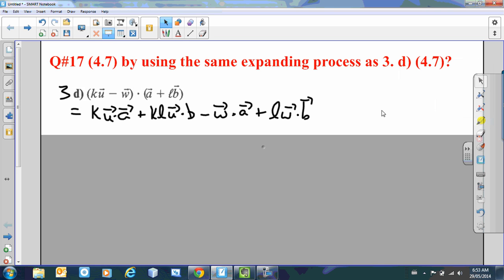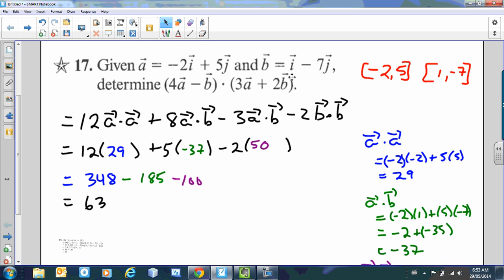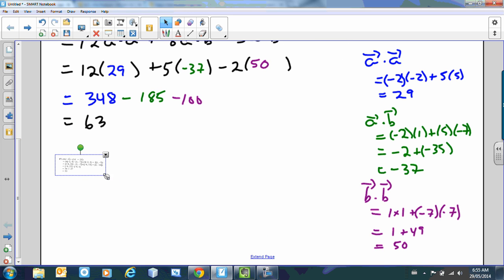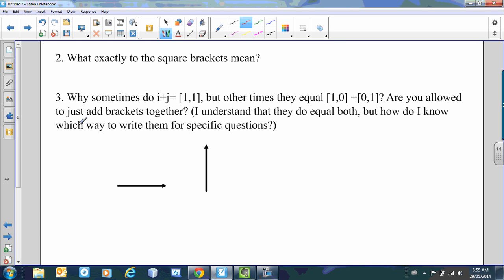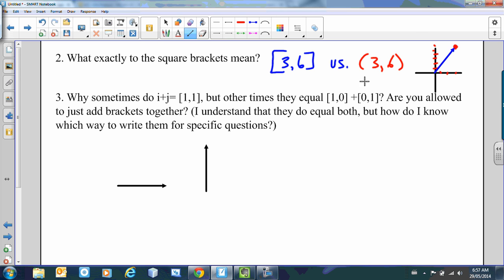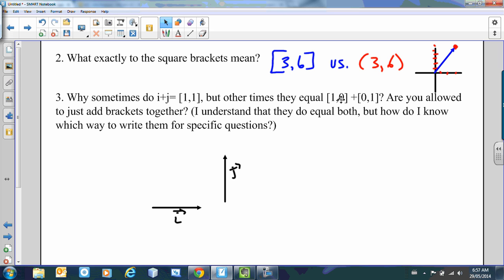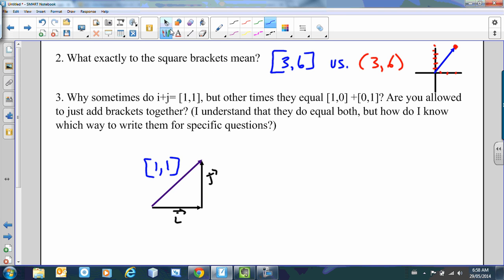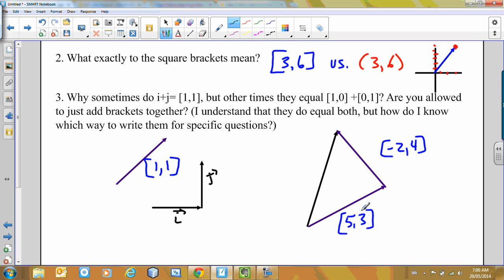MCV-U1-07-HW Dot Product